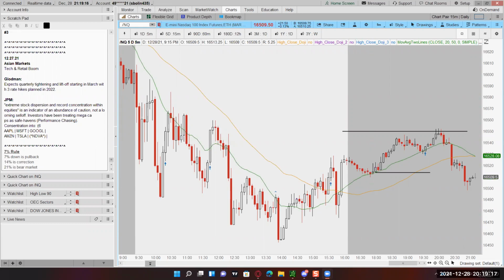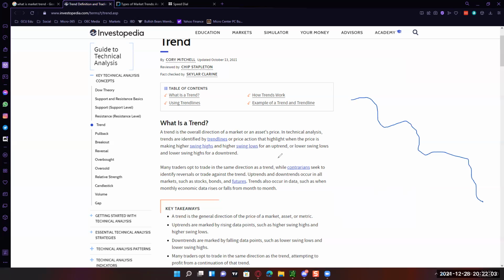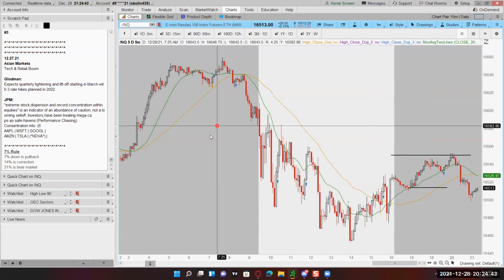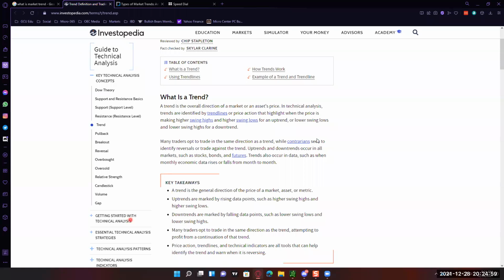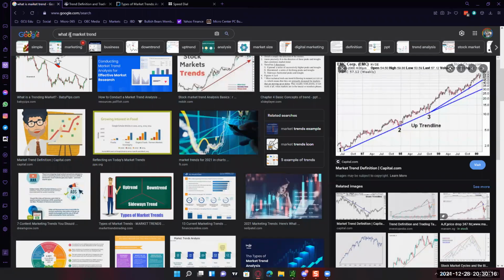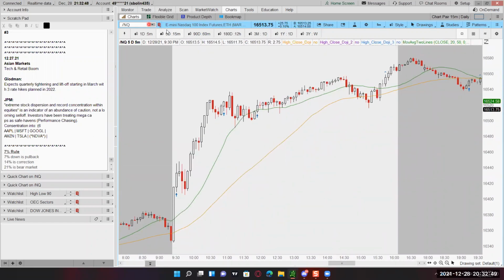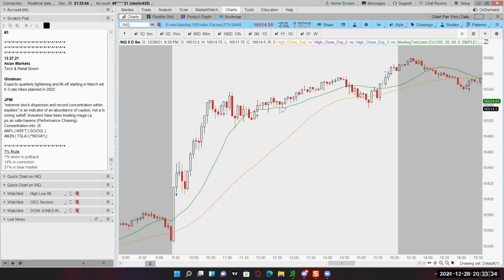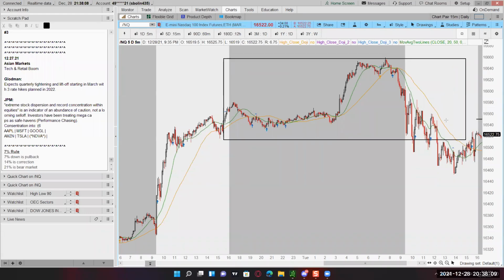What is trend